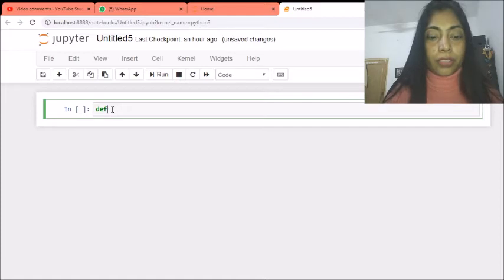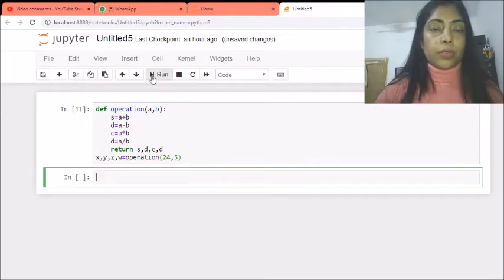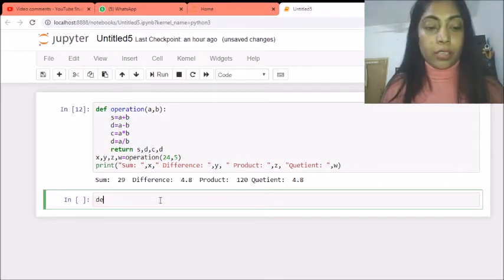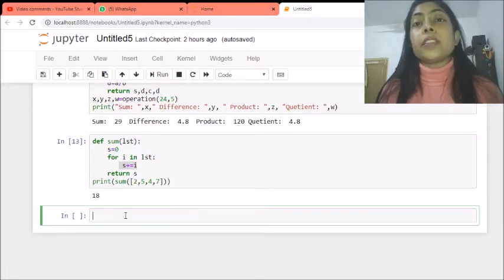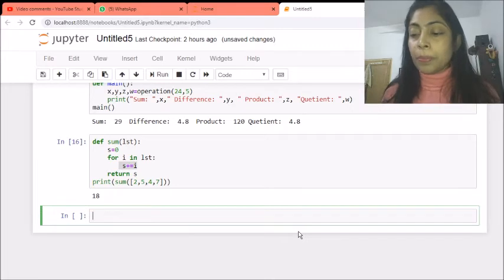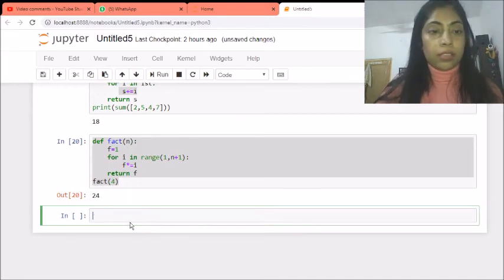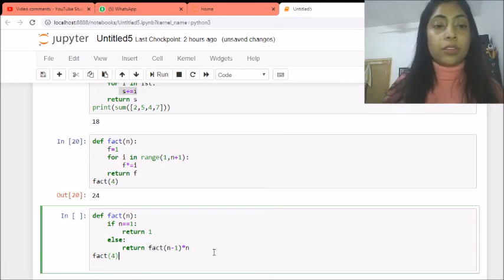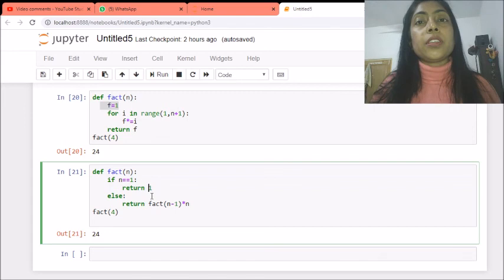RECURSIVE FUNCTION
In continuation of previous videos, this video completes all remaining topics of Function chapter.